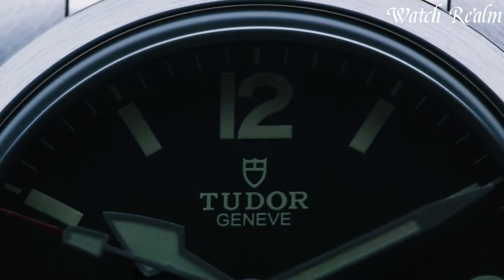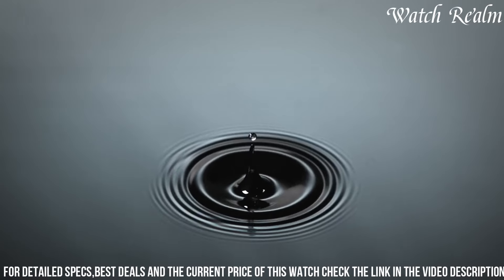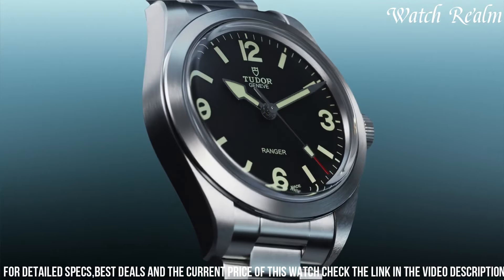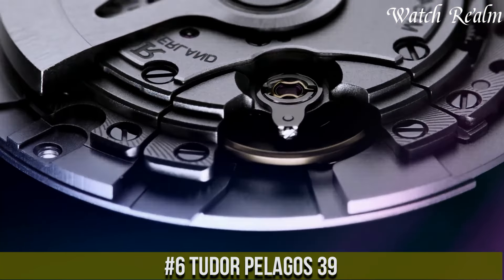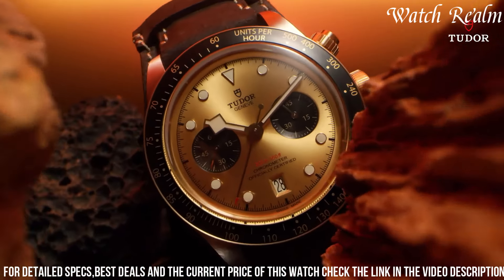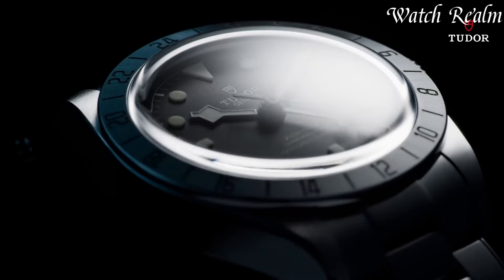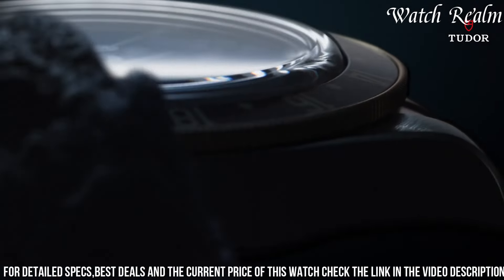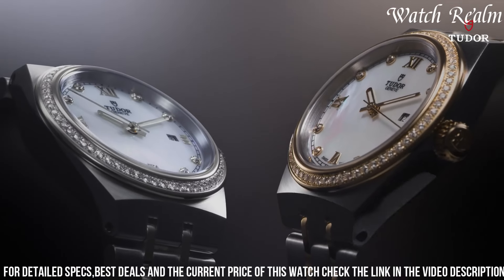The 10 Best Tudor Watches to Invest in for 2025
Links to the Best Tudor Watches 2025 are listed below. At Watch Realm, we've researched the top 10 Best Tudor Watches 2025 on the market, saving you time and money.

➤ 10. Tudor black bay

➤ 9. Tudor black bay fifty-eight -navy blue

➤ 8. Tudor ranger

➤ 7. Tudor black bay 36

➤ 6. Tudor pelagos 39

➤ 5. Tudor black bay chrono s&g

➤ 4. Tudor black bay dark

➤ 3. Tudor black bay pro

➤ 2. Tudor black bay gmt s&g

➤ 1. Tudor royal

Watch Realm is a participant in the Amazon Services LLC Associates Program, an affiliate advertising program designed to provide a means for sites to earn advertising fees by advertising and linking to Amazon.com. As an Amazon Associate, I earn from qualifying purchases.